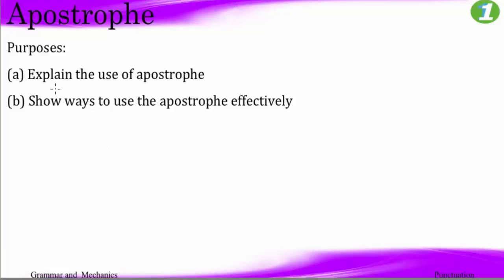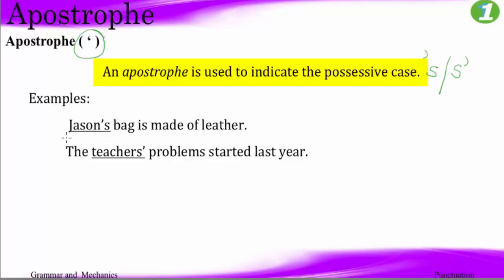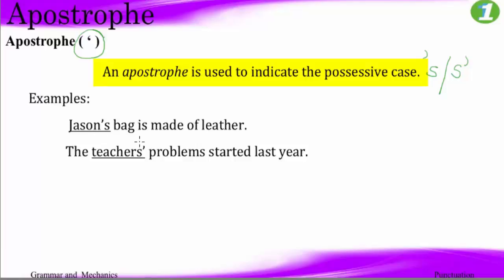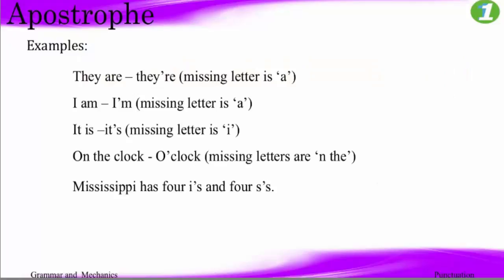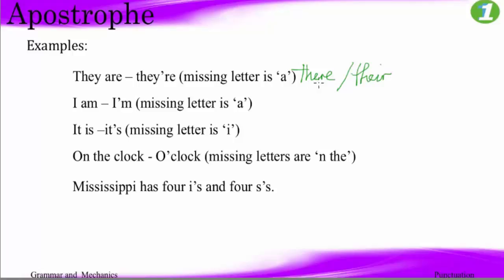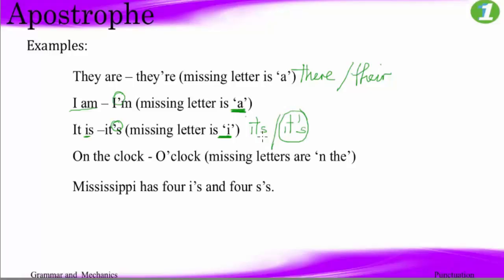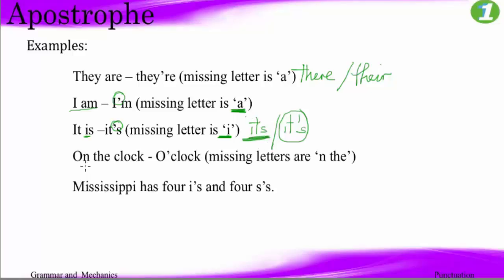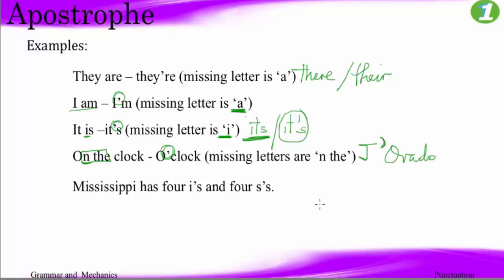English - The Apostrophe